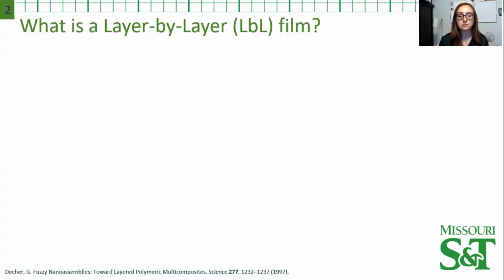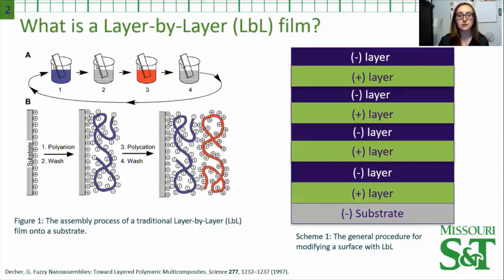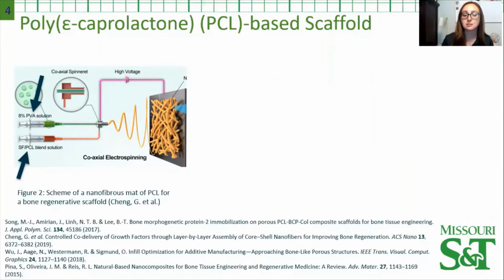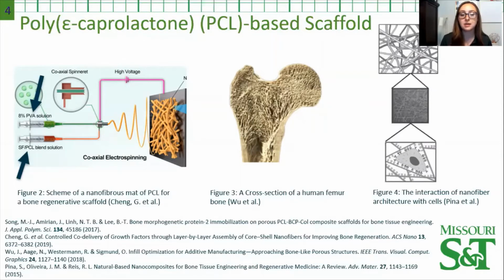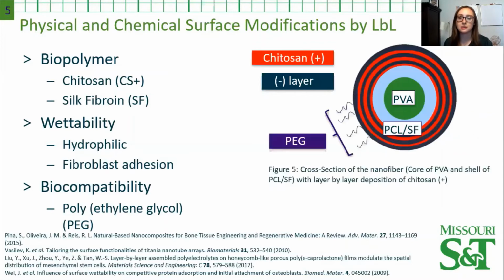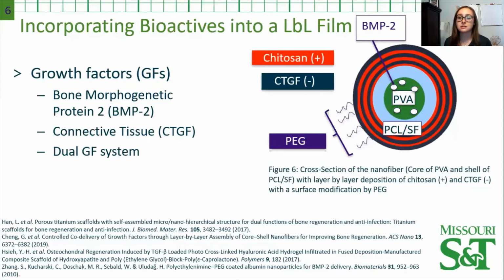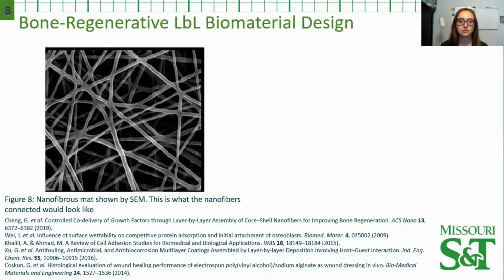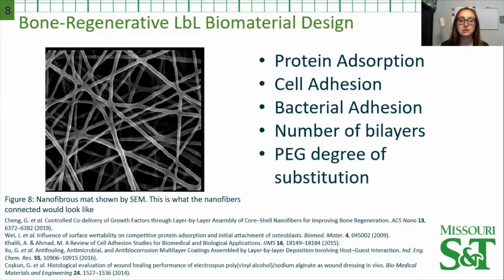ABBOTT ASHLEIGH Final Research Update A Layer by Layer LbL Biomaterial Designed for Bone Regeneratio